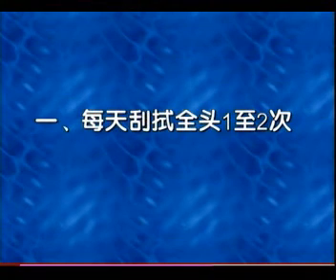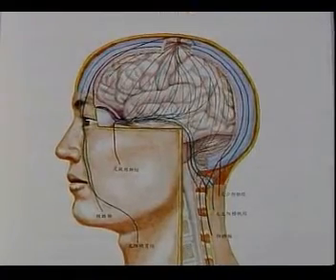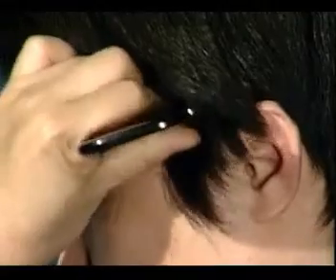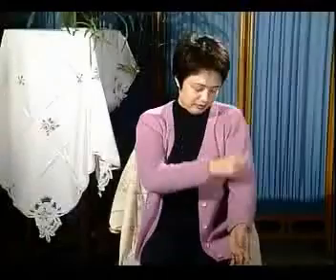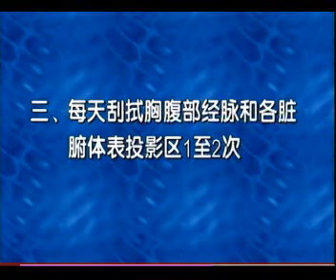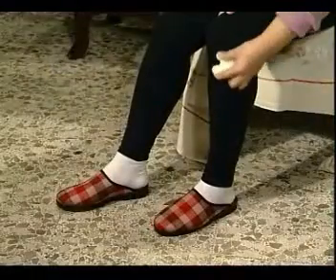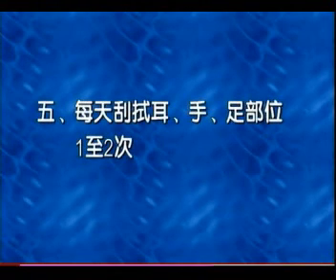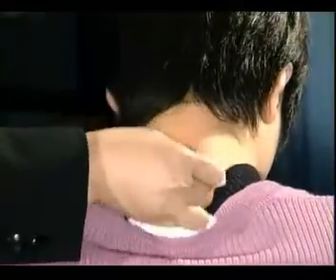[4] Health care gua sha (not for disease)